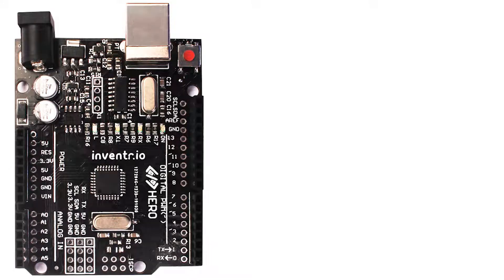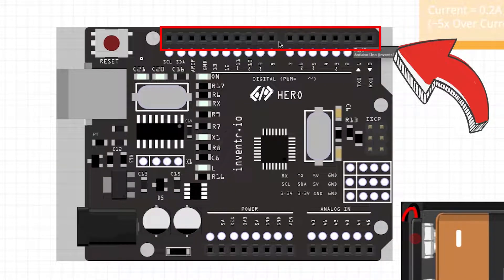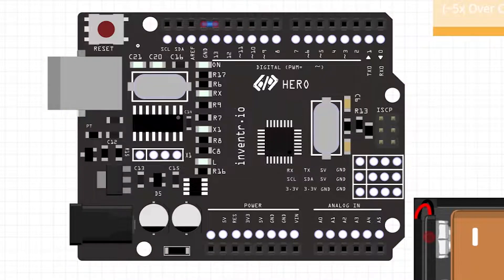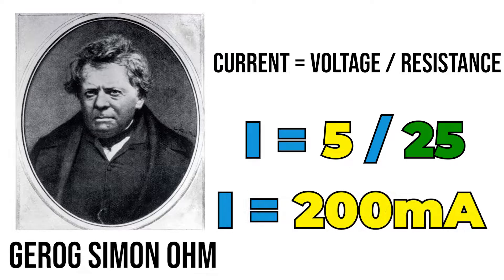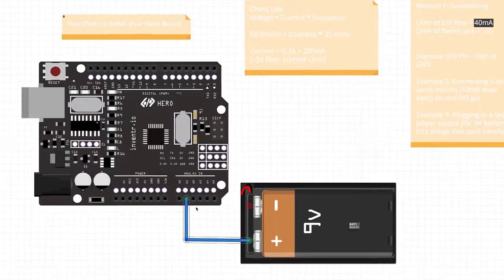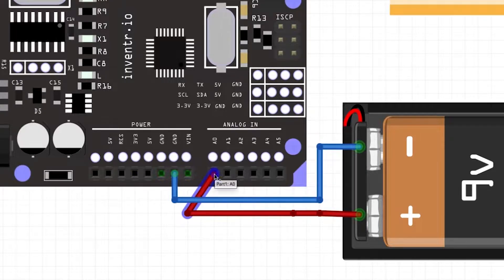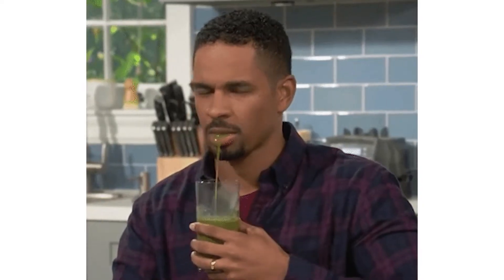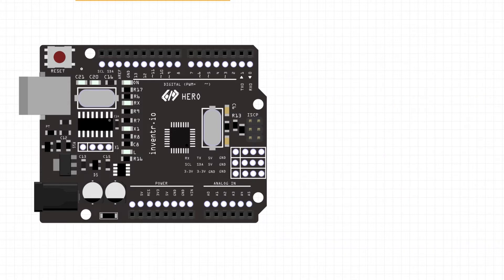How (not) To Break Your HERO Board